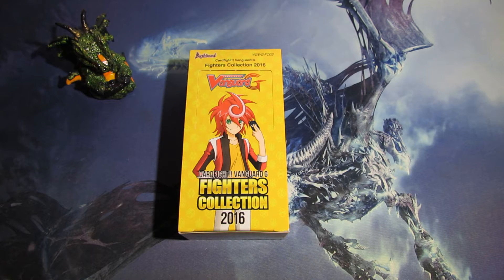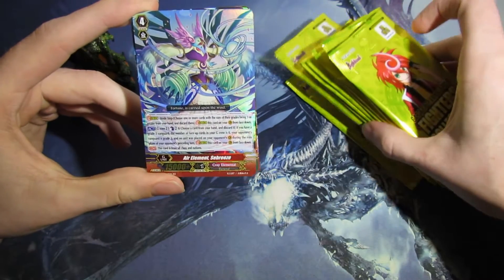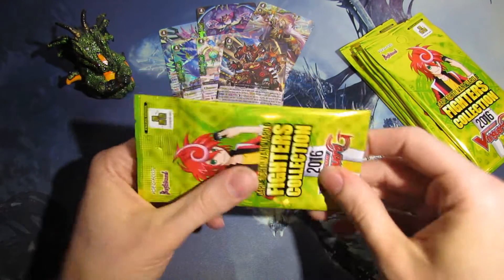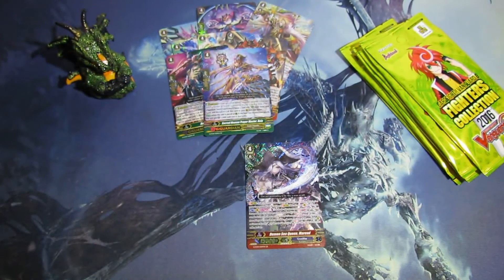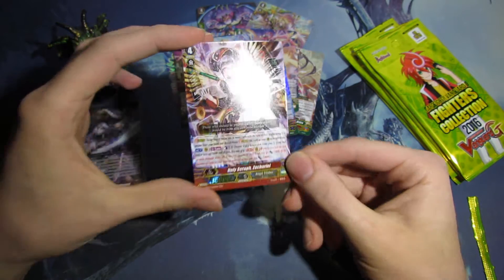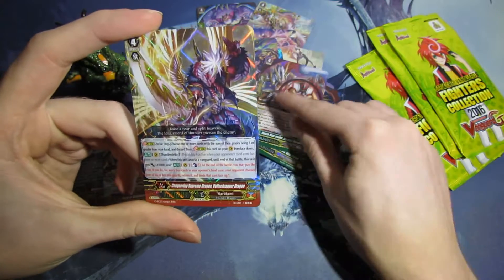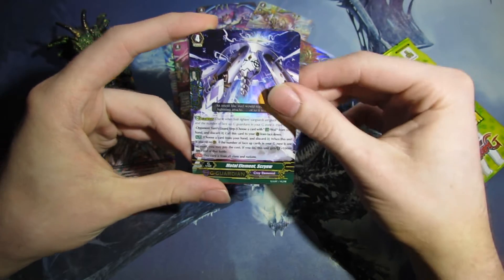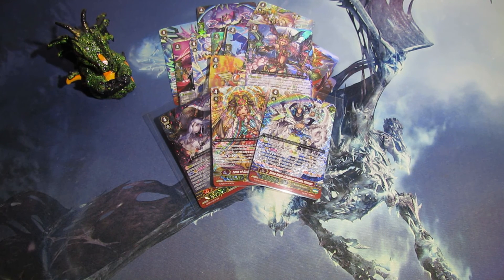Fighters Collection 2016 Unboxing! | Cardfight!! Vanguard G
In this video we open 1 box of Fighters Collection 2016 English edition. Are you ready to Generation Guard?

Vanguard and other TCG ( Filmed in HD for your Experience )

- CARDFIGHT!! Vanguard G - Deck Profiles

- CARDFIGHT!! Vanguard G - Cardfights

- Unboxings (Product Openings) | CARDFIGHT!! Vanguard G

- Unboxings (Product Openings) | CARDFIGHT!! Vanguard